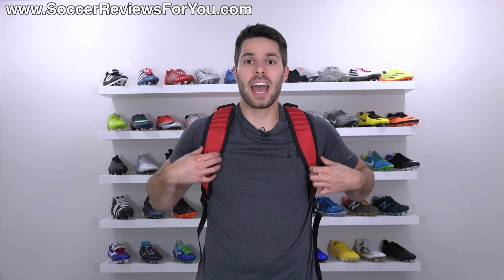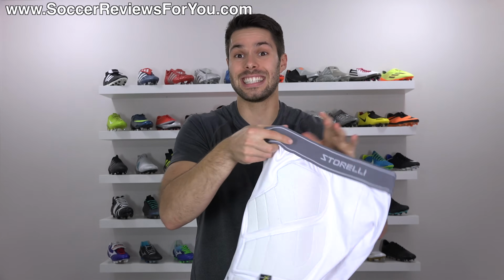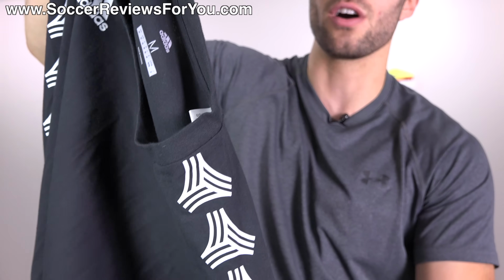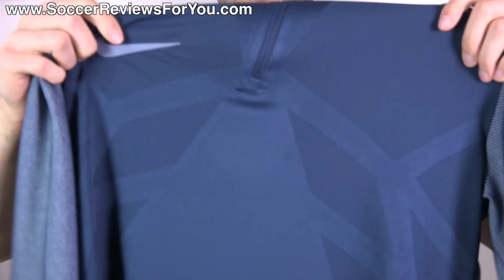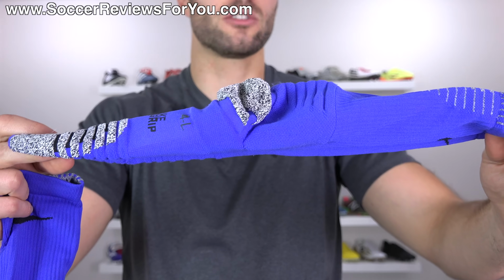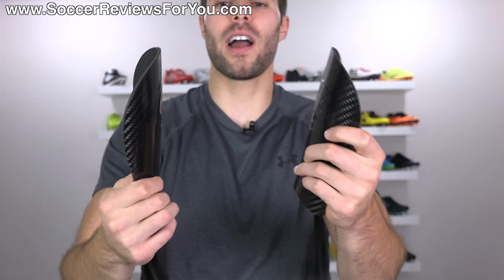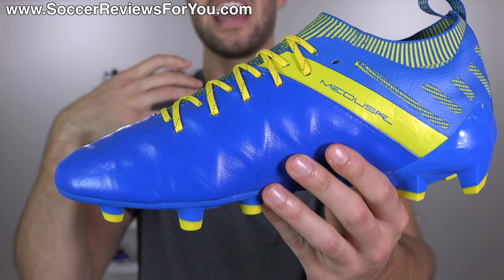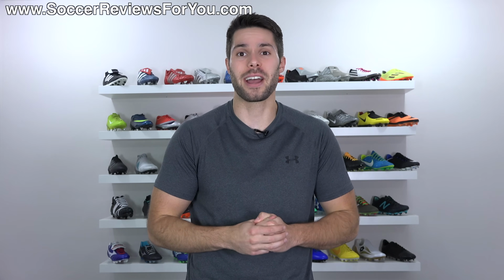OVER $1600 of the Best Soccer Gear! - What's In My Soccer Bag - August 2017